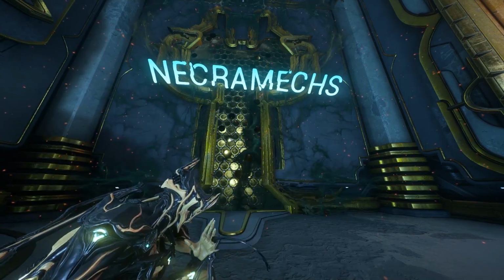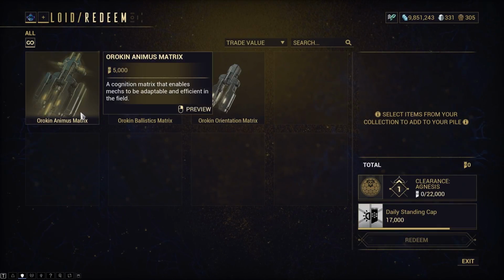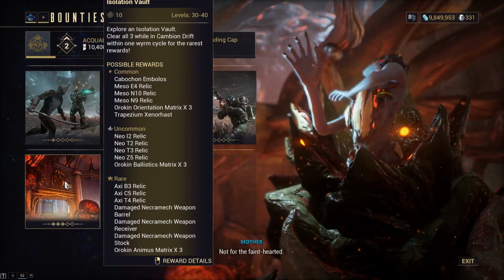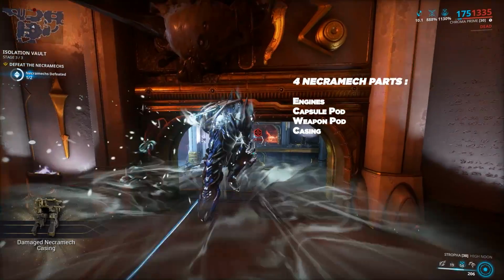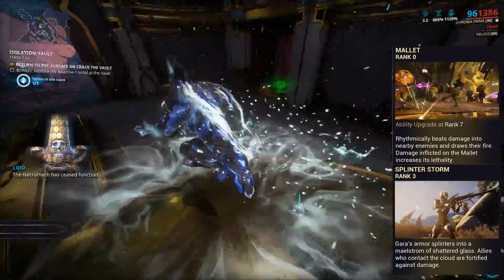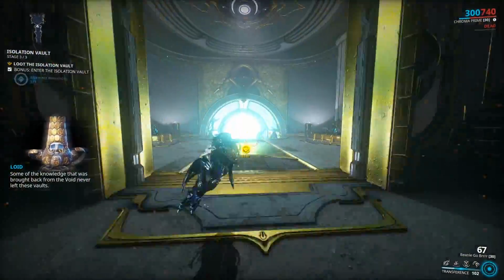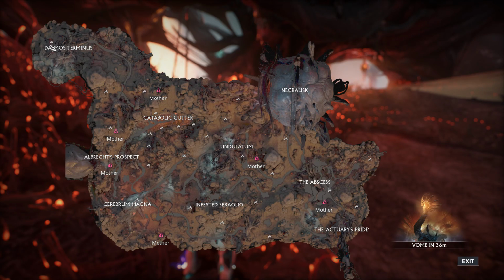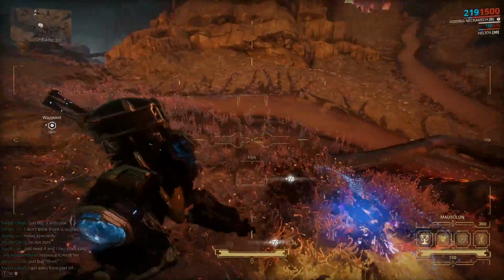Necramech Farming Guide | Warframe Isolation Vault Guide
This is how to get parts to craft your own Necramech. Includes how to farm Necraloid Syndicate standing. All this is done in the Isolation Vault. Hope this helps!

Intro:
Full track: La Fuente - Deep Down Inside

Play Warframe today! Sign up with the link below to get a free 7 day XP Booster!